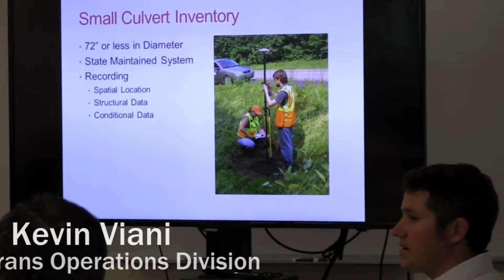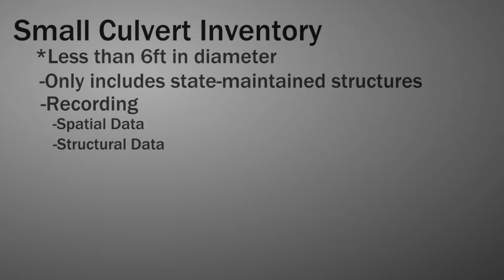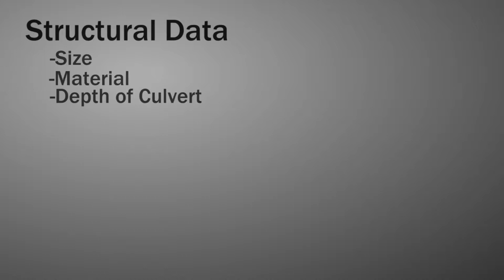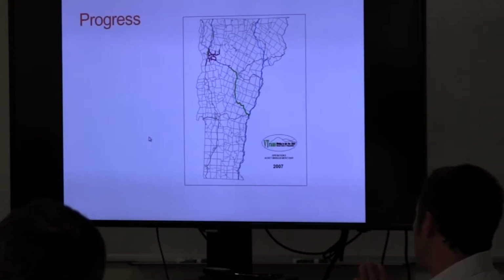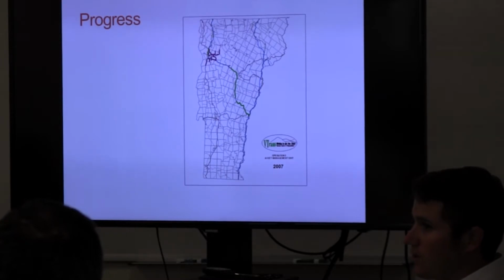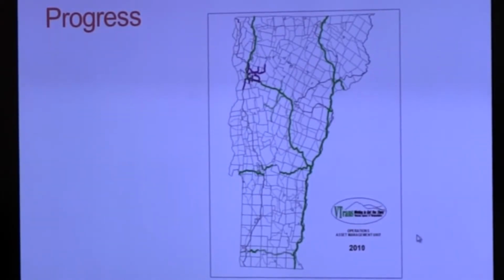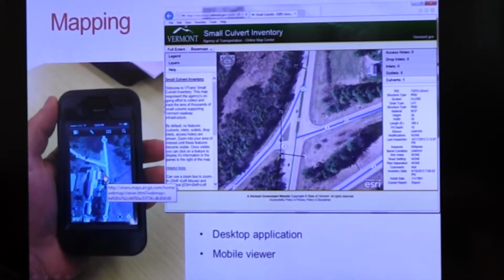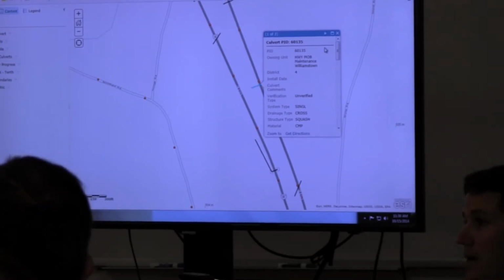Overview of the Small Culvert Inventory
In October 2014, the Vermont Agency of Transportation hosted a workshop titled Overview of Bridge and Culvert GIS Data Available in Vermont, in which the stewards of the various data sets presented information about their specific collection to help GIS users of Vermont data decide which data set is appropriate for which use and how to use them.

*This video is one of four recorded at the workshop.